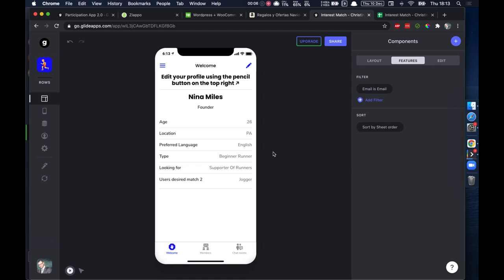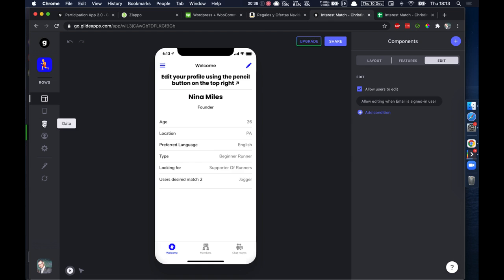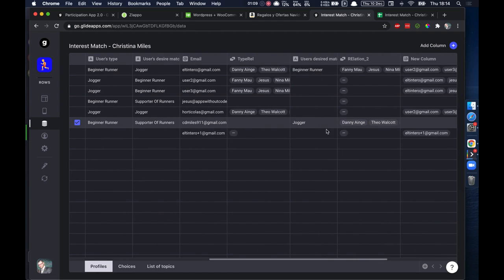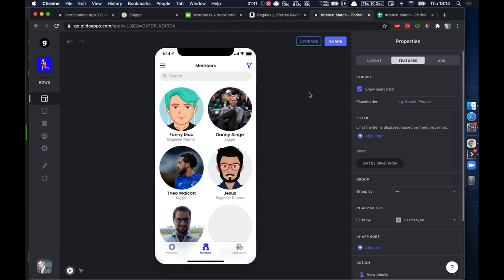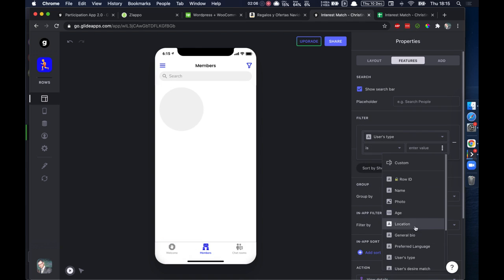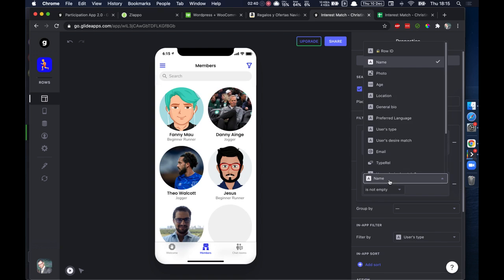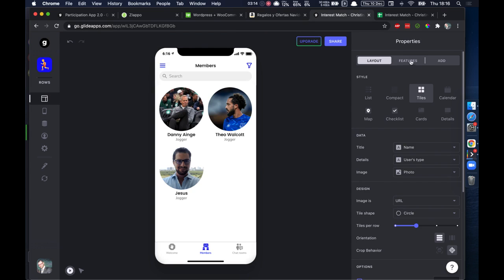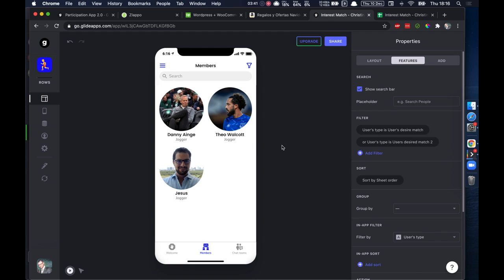LESSON 44 Glideapps tricks: Match 2 types of users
Matching in Glide